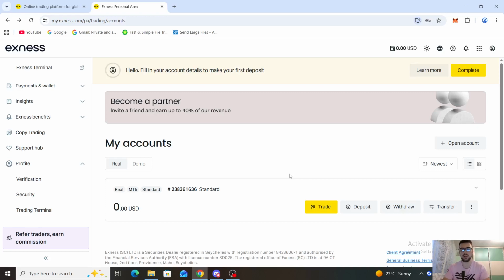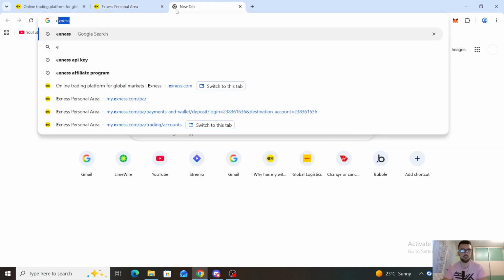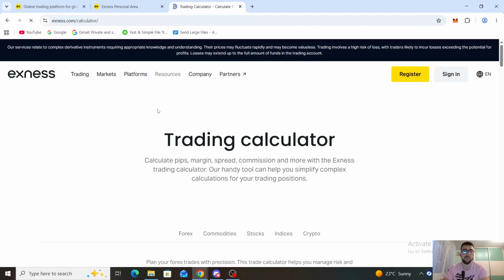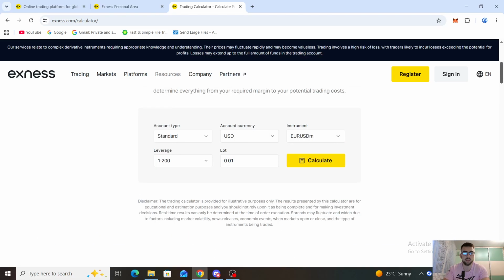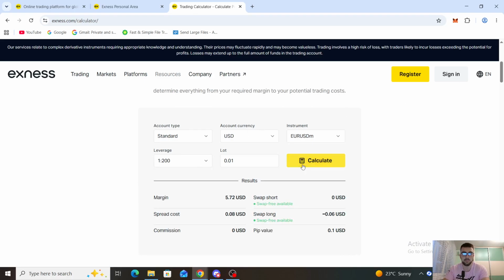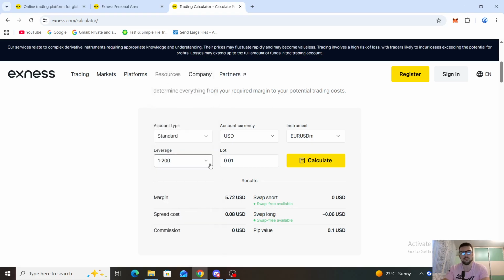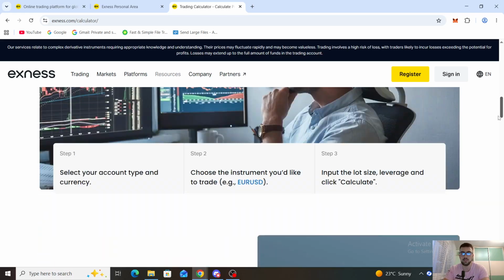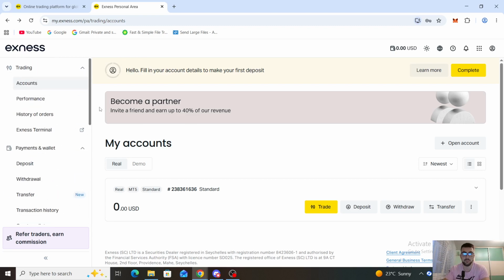How To Calculate Leverage on Exness (Easiest Way)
In this video I will show you How To Calculate Leverage on Exness. It would be good if you watch the video until the end so that you don't miss important steps.